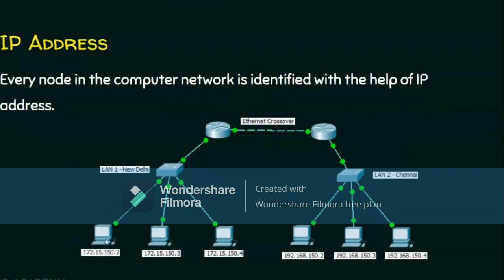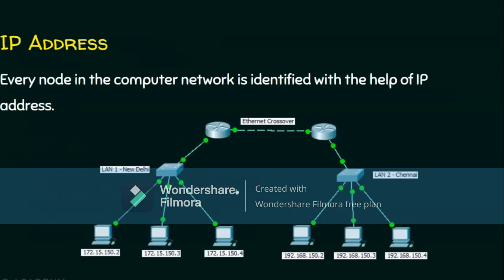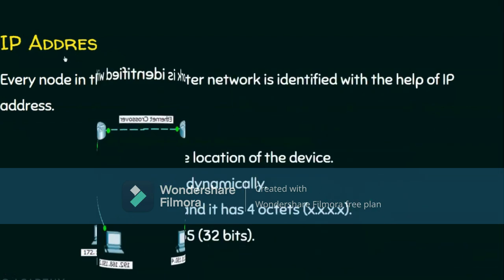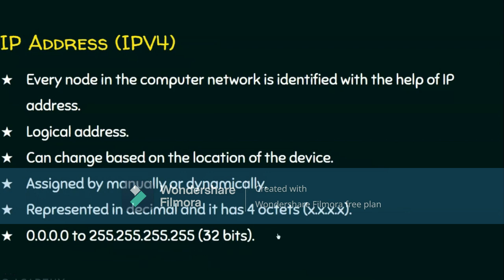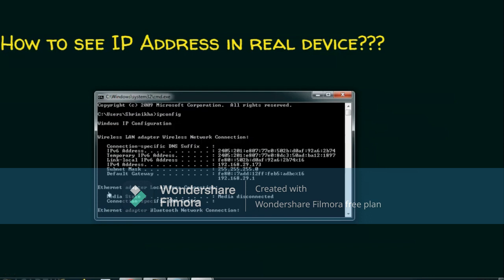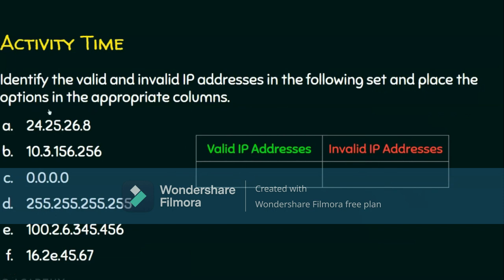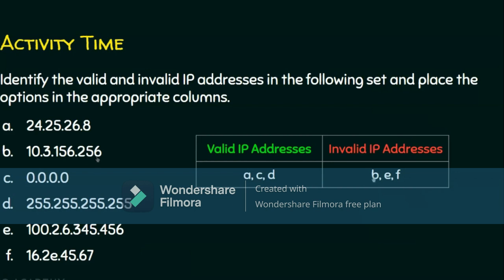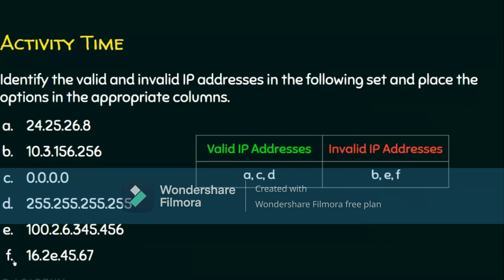IP ADDRESS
An IP address is a 32-bit number. It uniquely identifies a host (computer or other device, such as a printer or router) on a TCP/IP network. IP addresses are normally expressed in dotted-decimal format, with four numbers separated by periods, such as 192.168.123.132
Basics of IP Addressing

Two Variations Ipv4 Address
Logical Address
Assigned
Ip Addresses as Logical Address
How To See an Ip Address in Real Device To View the Ip Address in Real Device
To Know the Ip Address of this Computer
Valid and Invalid Ip Addresses
Valid Ip Address
Invalid Ip Address

Local area network

Internet Protocol version 4

IPv6

IPv6 address

Logical address

Internet Protocol

ipconfig
Number of bits in IP address
IP address definition